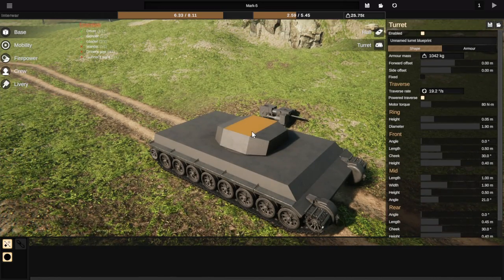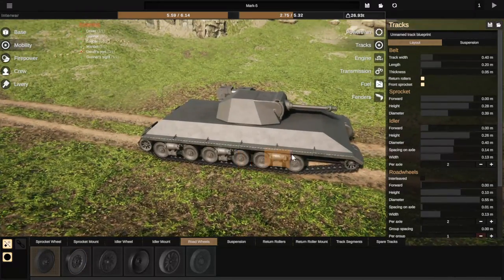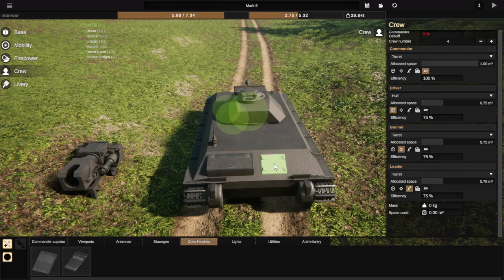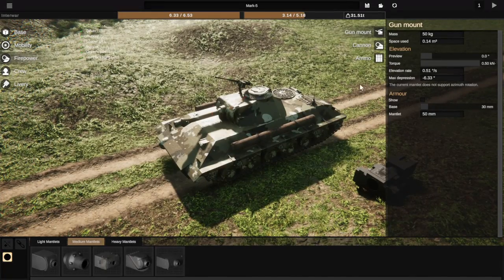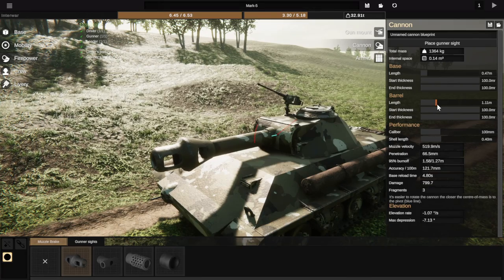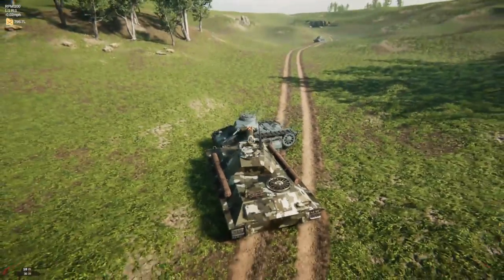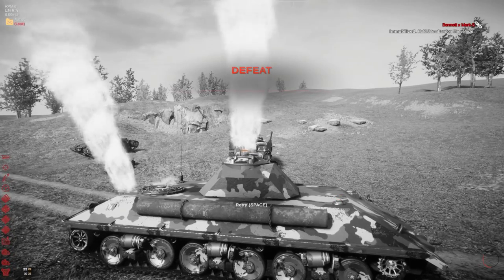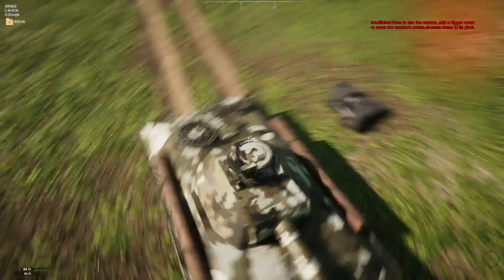Sprocket, Build and Battle Tanks, First look at a New Game.